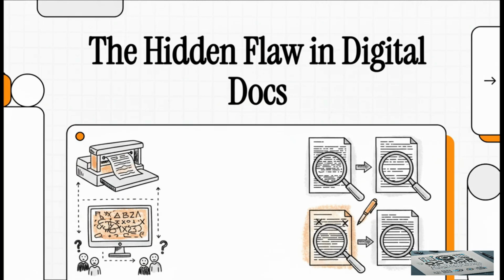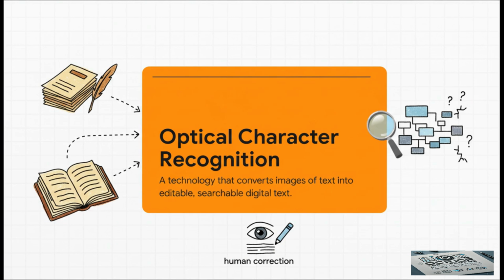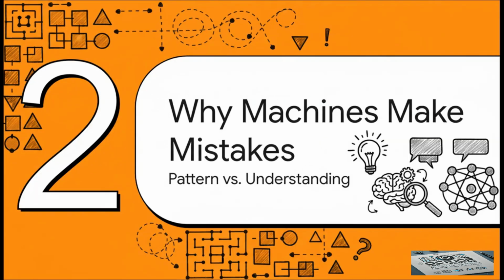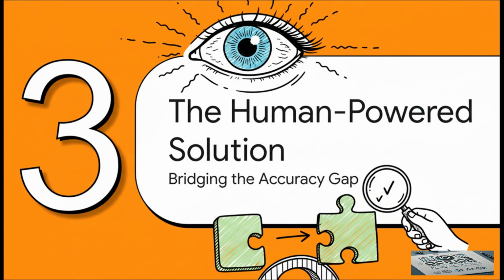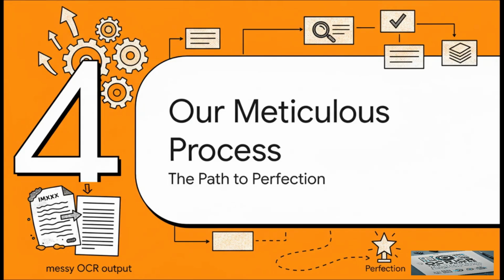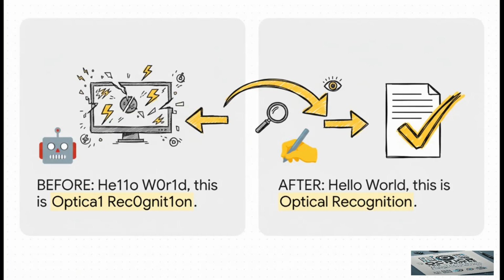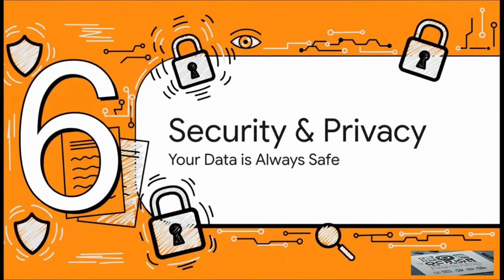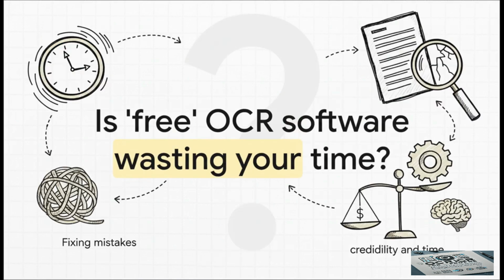Professional Document Correction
Are you tired of inaccurate OCR output filled with spelling mistakes, formatting issues, and confusing character errors?
This video shows how my 100% Manual OCR Proofreading & Quality Check Service transforms noisy OCR text into clean, error-free, professionally formatted documents.

I provide full Source-to-Target Verification, correcting issues such as:
✔ Wrong character recognition (1/l/I, 0/O, C/G etc.)
✔ Spelling & grammar mistakes
✔ Misaligned paragraphs, headings, lists
✔ Broken formatting, spacing, punctuation
✔ Complex historical, legal, or handwritten OCR cleanup

Whether you have PDFs, scanned images, books, manuscripts, archived documents, legal texts, or technical files, I deliver clean, accurate, ready-to-use output.

📌 Services Covered:
• OCR to Text Correction
• Manual Proofreading & Editing
• Formatting Fix (bold, italic, spacing, layout)
• HOCR / DOCX / TXT Cleanup
• Handwritten ICR (Premium)
• Line-by-line accuracy check

• 100% Manual QC
• Zero OCR noise
• Data privacy guaranteed
• Fast and professional delivery